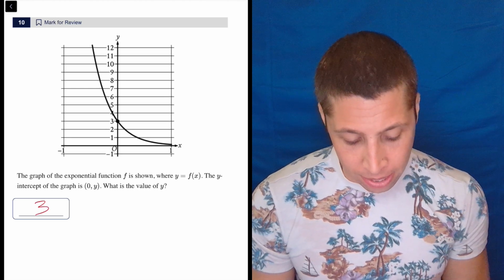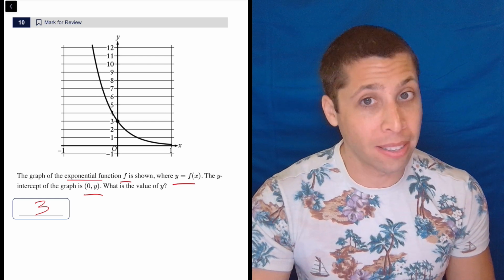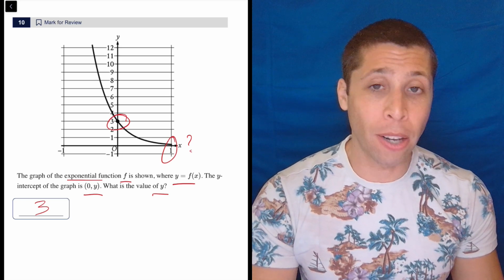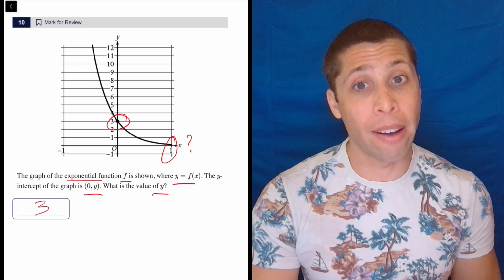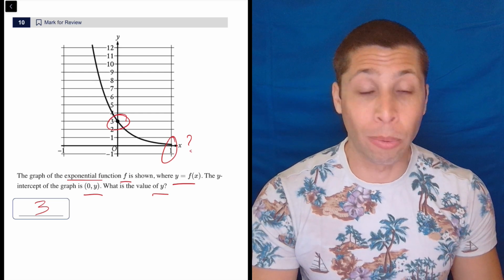Digital PSAT 8/9 #2, Math Module 2E (easy), Question 10 (feea2bbd-02c67921)